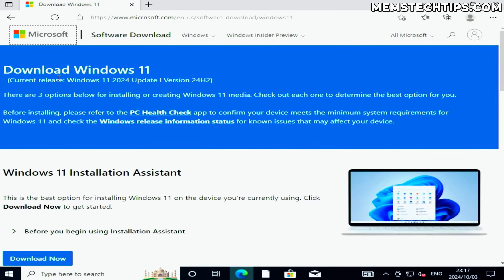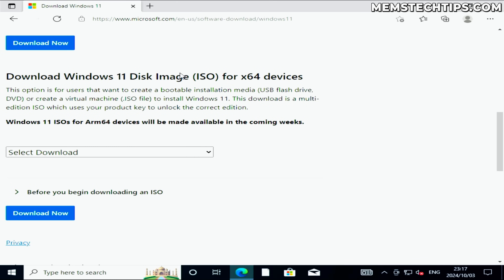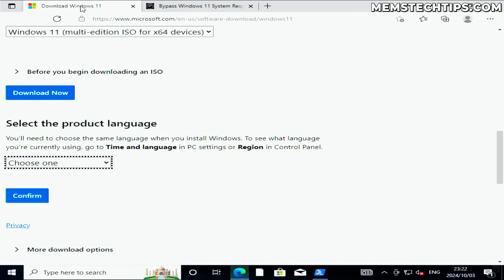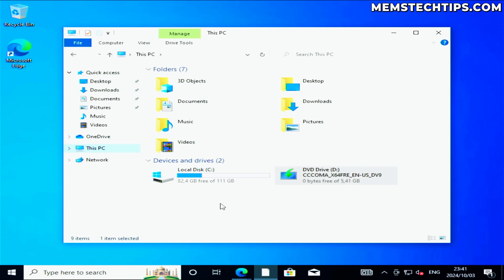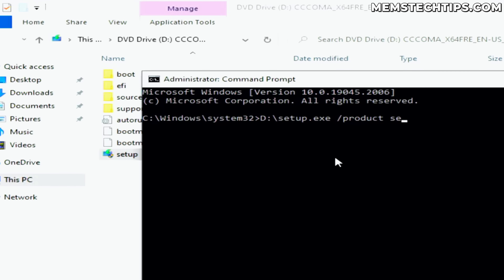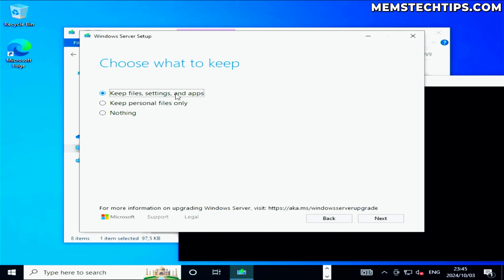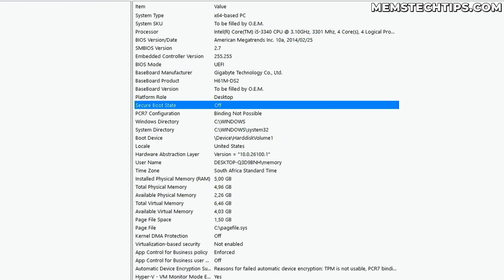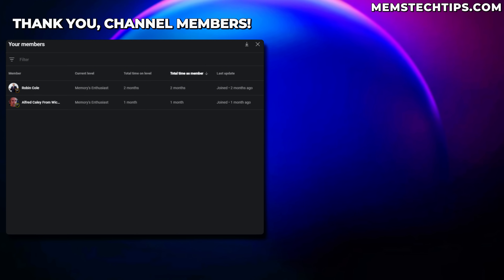How to Upgrade to Windows 11 24H2 or 25H2 on Unsupported Hardware without Losing Data!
Learn how to download and install the Windows 11 24H2 or 25H2 update on unsupported hardware in this tutorial video. If you've been wondering how to bypass the Windows 11 24H2 or 25H2 system requirements and upgrade to 24H2 or 25H2 on unsupported computers while keeping all your files, apps and settings, this video is for you!

📌 IMPORTANT NOTE: Windows 11 24H2 and 25H2 only works on processors that come with PopCnt and SSE4.2, there's no workaround if the CPU doesn't support that.

⏱️ CHAPTERS
00:00 How to Upgrade to Windows 11 24H2 or 25H2 on Unsupported Hardware
01:00 Downloading the Windows 11 24H2 or 25H2 ISO File from Microsoft
03:29 Mounting the Windows 11 24H2 or 25H2 ISO File
04:26 Launching the Windows 11 24H2 or 25H2 Setup as "Server" to Bypass Requirements
05:38 Upgrade to Windows 11 24H2 or 25H2 Without Losing Data
08:26 Install Latest Windows 11 Updates on Unsupported PC